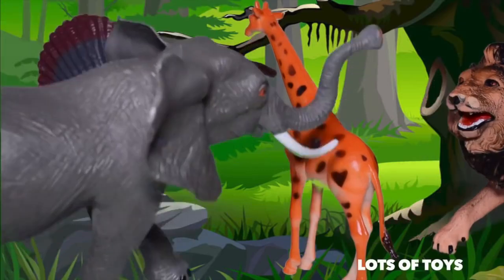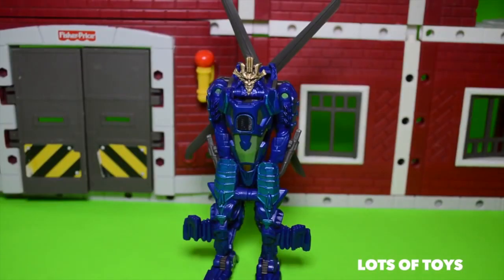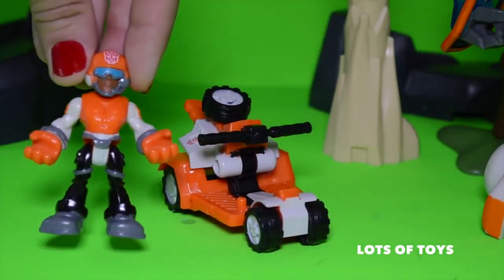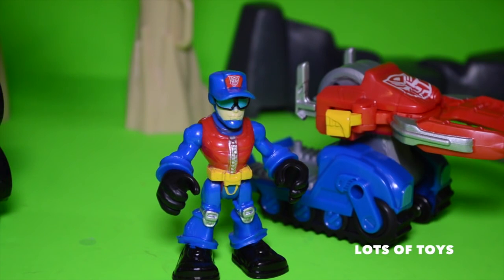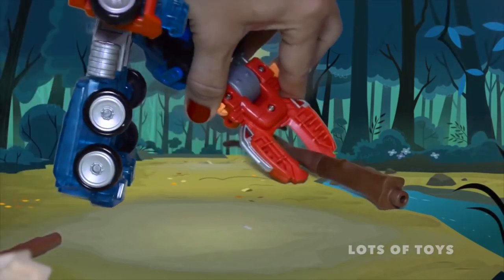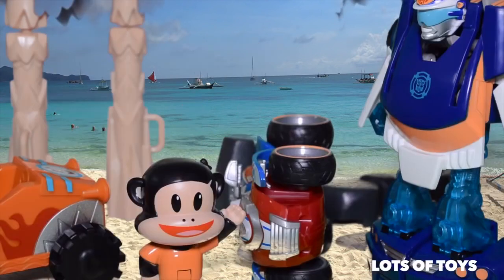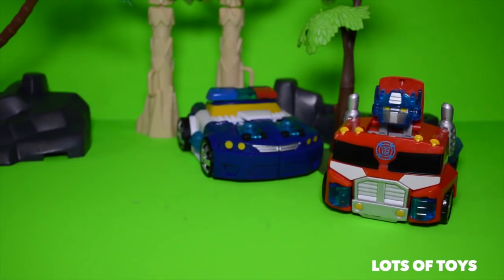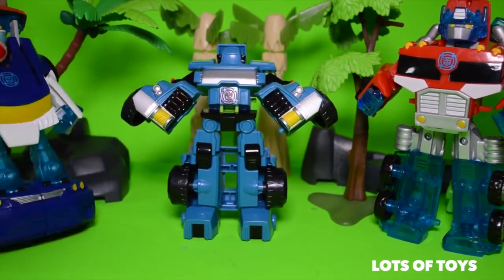Transformers Rescue Bots, Heatwave, Chase, Blades Forest Adventure Stories and Toys by Lots of Toys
Transformers Combiner Wars COMPLETE LIOKAISER Episode 3 Drillhorn and Ion Scythe WITH SUPERIOR Toys

Watch Shark Ship Marine Rescue Toy Review to see how we capture the shark and load him up

How about Transformers Rescue Bots Rescue Griffin Rock from Giant Vines Heatwave, Chase GAME REVIEW watch it

If you want to see more PlayDoh, we have it, follow this link - Play Doh Transformers Rescue Bots Heatwave Saves Octonauts Tunip Who Is Trapped Toy Review

lodër Jostailu joguina igračka speelbal mänguasi lelu jouet xoguetes Spielzeug παιχνίδι játékszer žaislas играчка ġugarell leketøy zabawka brinquedo jucărie igrača juguete leksak